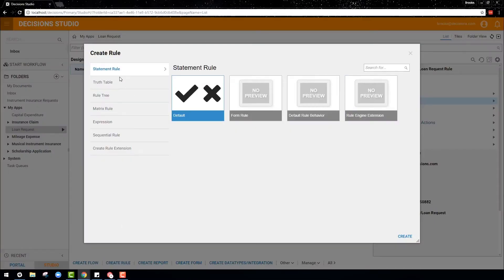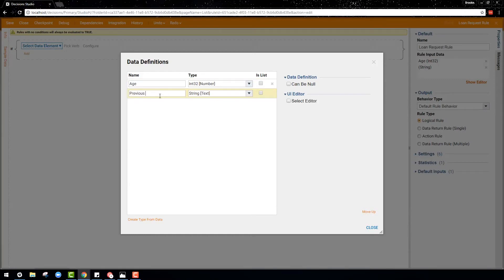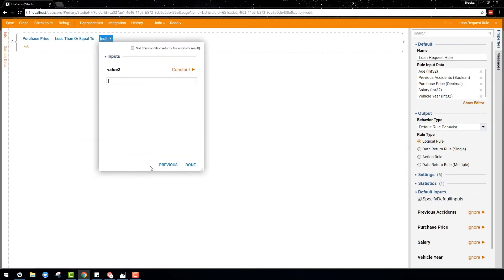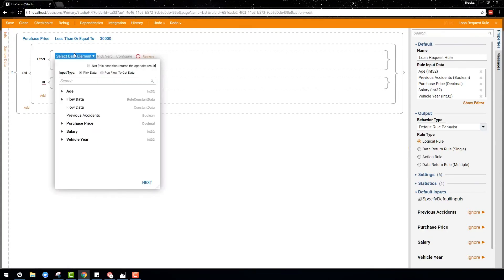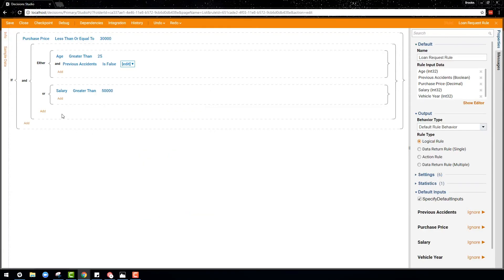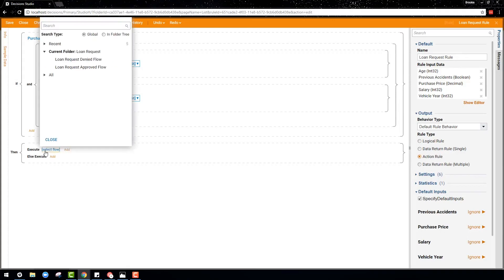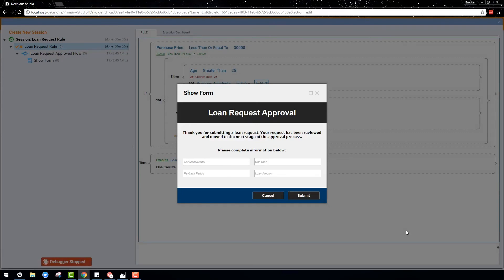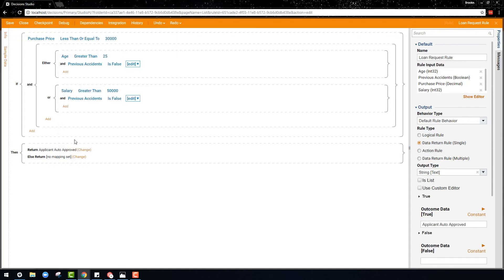Statement Rules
Create easy-to-read logic with statement rules to streamline decisioning.